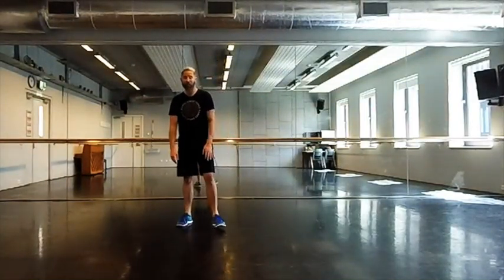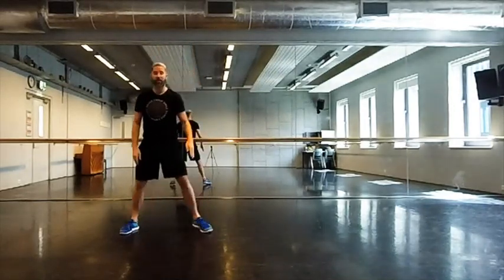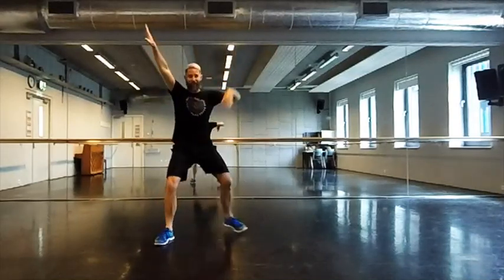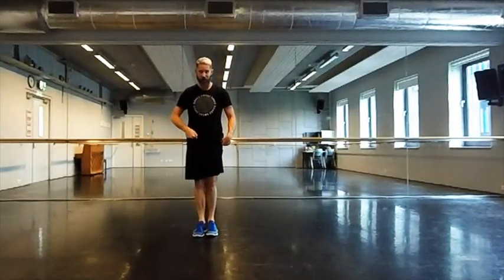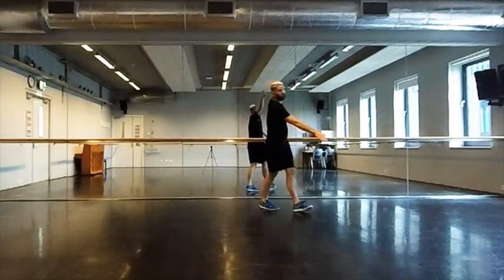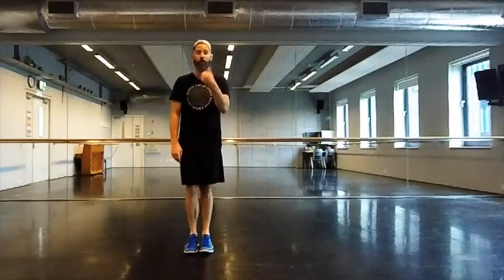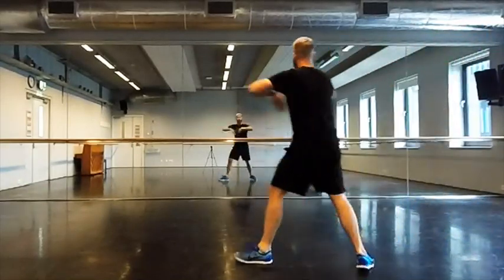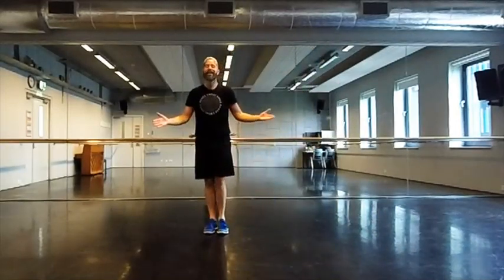"Geronimo" In-studio Tutorial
"Geronimo" by: Sheppard